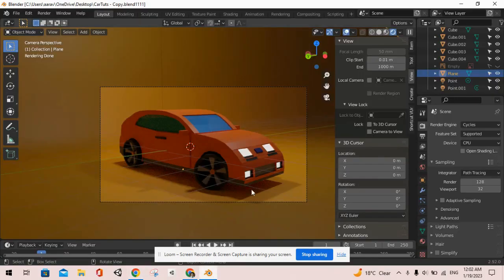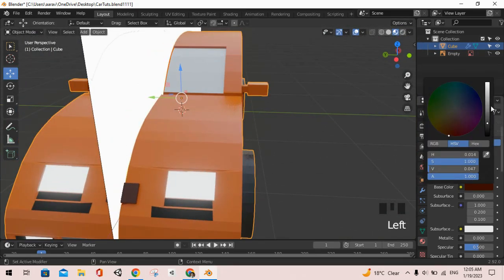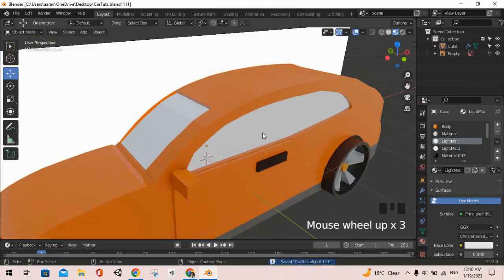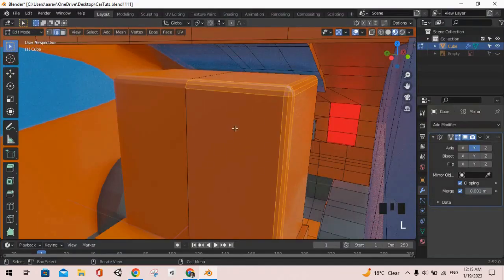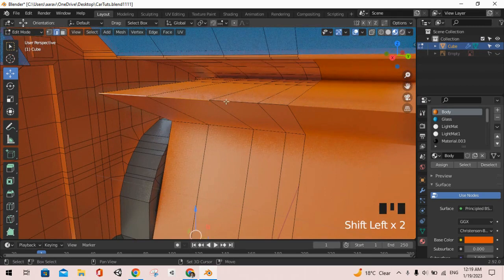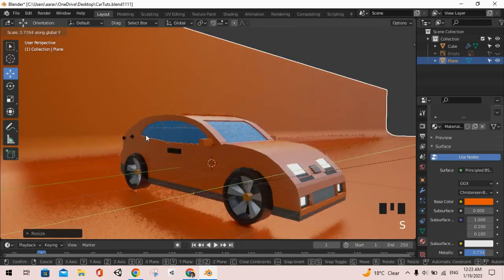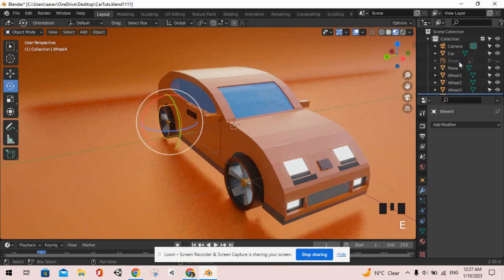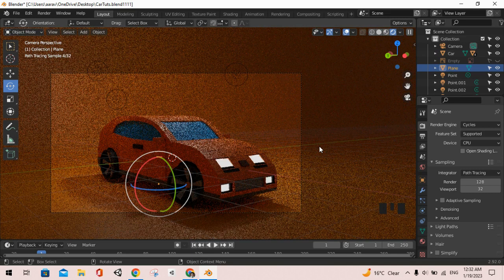Make a Car in Blender (Part 10) || Rendering, background, seats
In this series, we made a 3D model of a hatchback SUV car in Blender software.

In this video, we shall finish the entire modelling of the car, along with adding a background, camera, lights, seats, decorations, logo thing and finally rendered it! This series was fun making!

And I am extremely sorry for my "commentary". I am still working on it. :)